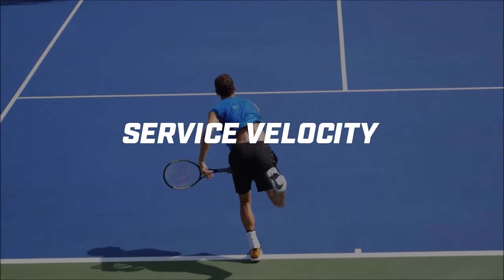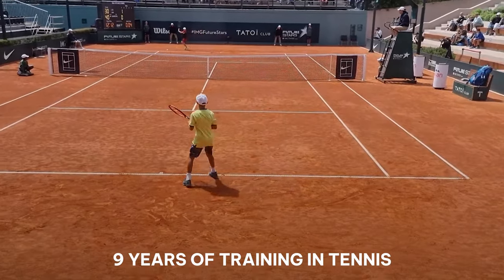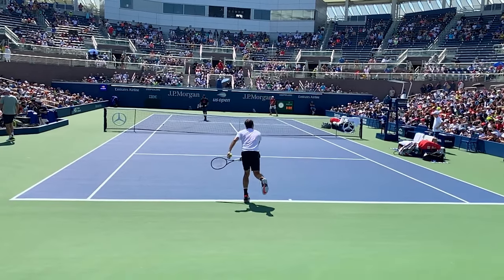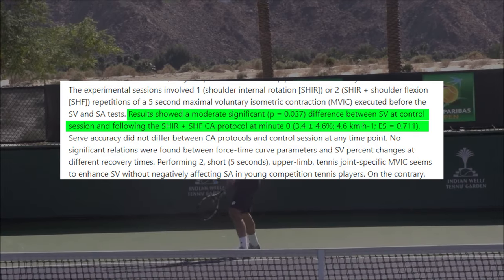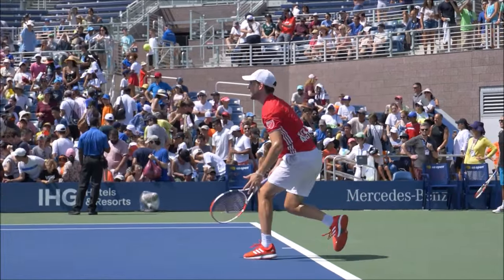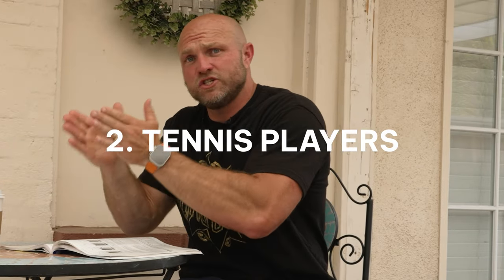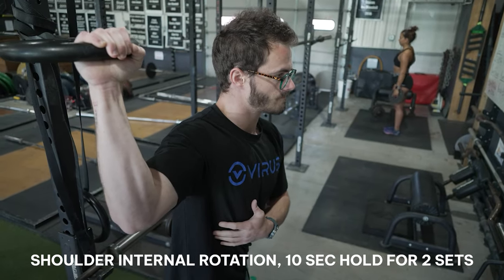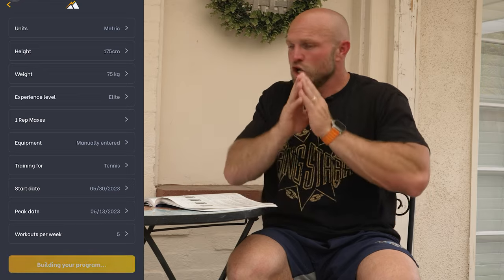How To Hit Harder for Tennis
This is how you can improve your hitting power for tennis.